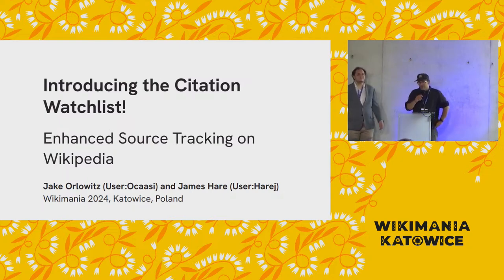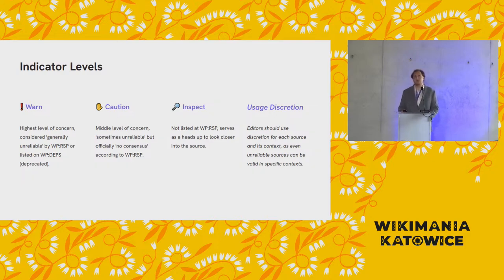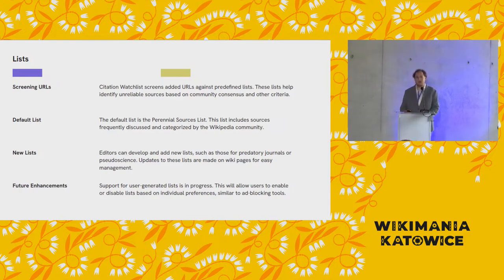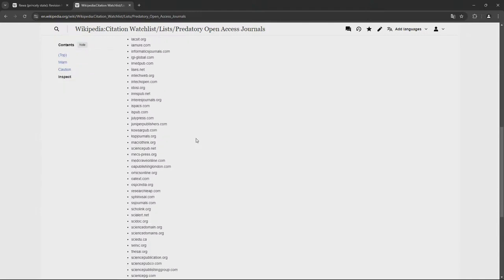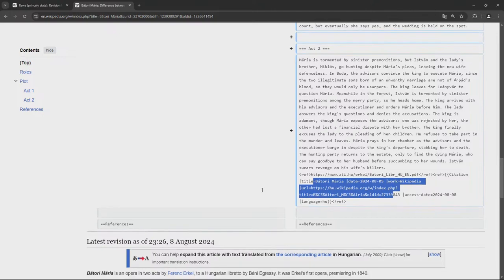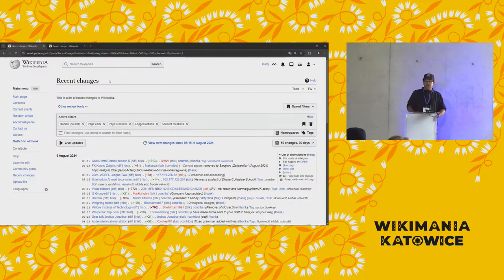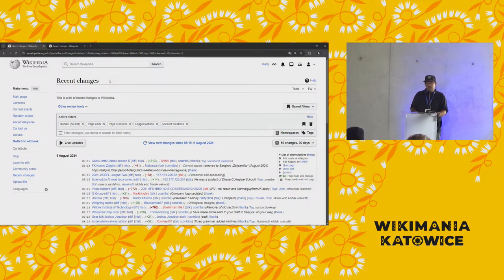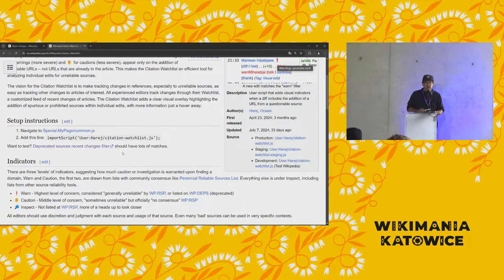Introducing the Citation Watchlist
There is a Watchlist. There are lists of good, bad, or suspicious sources. We put them together, so you can monitor any source, or lists of sources, on your precious Watchlist.